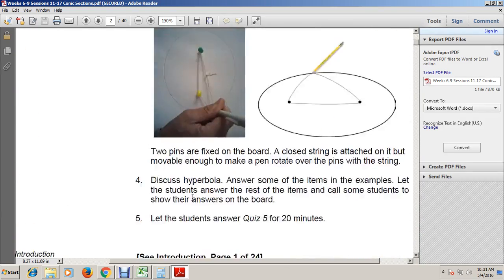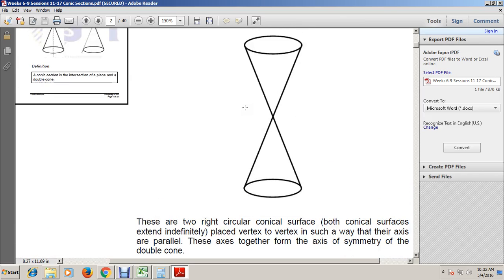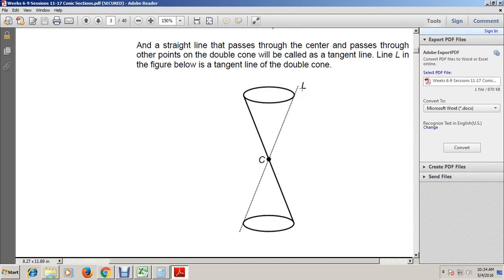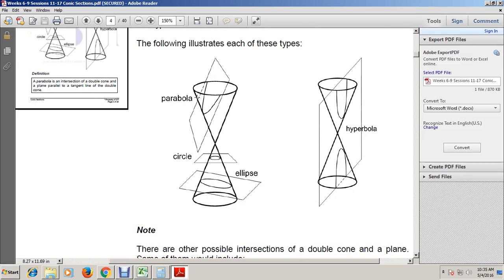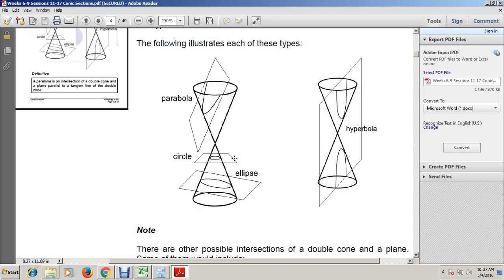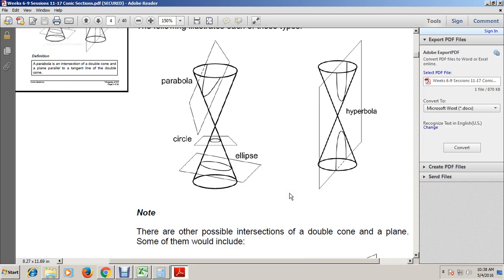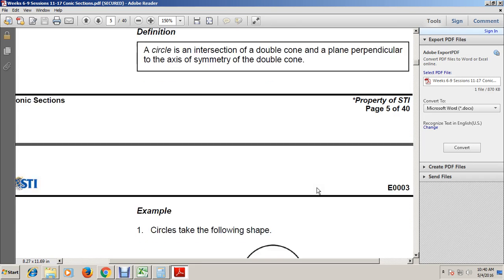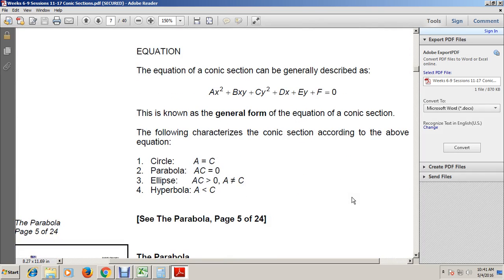The Conic Sections